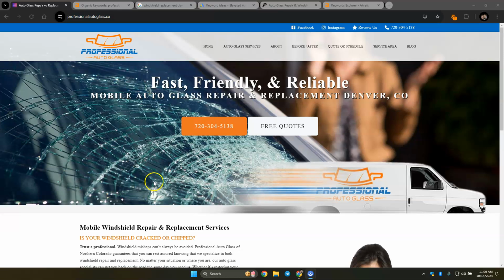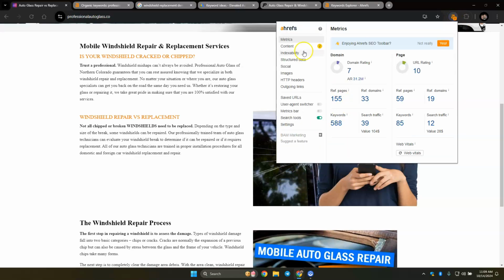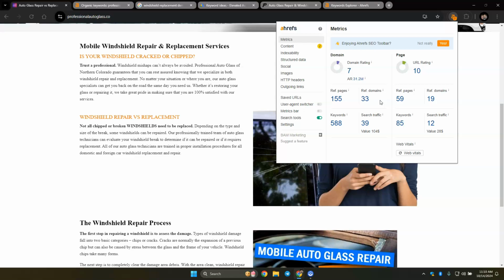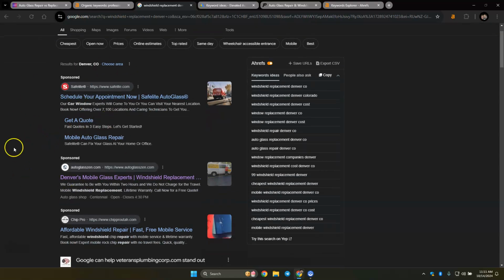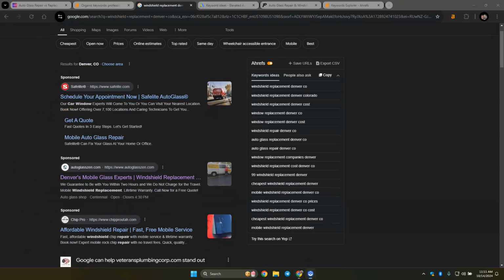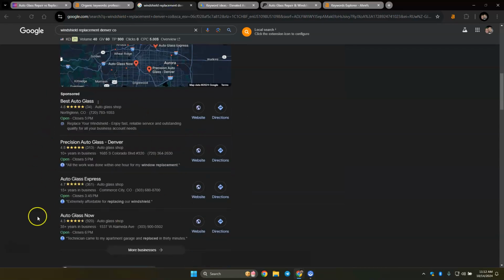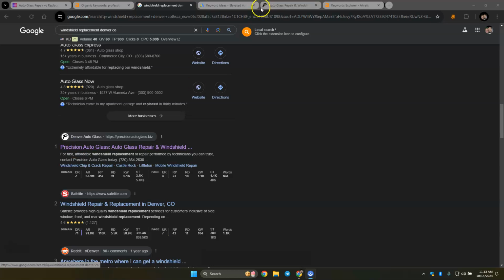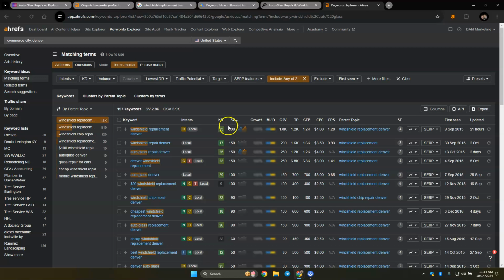Professional Auto Glass - Windshield Replacement Denver